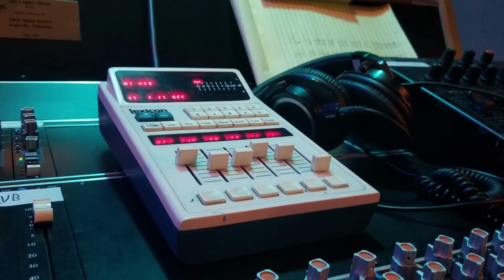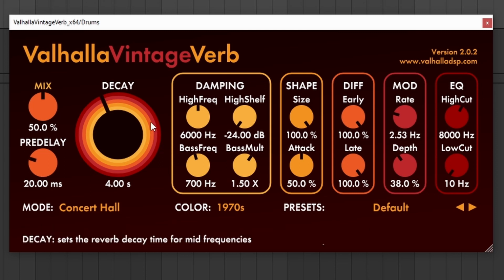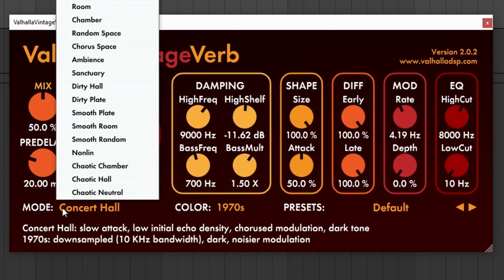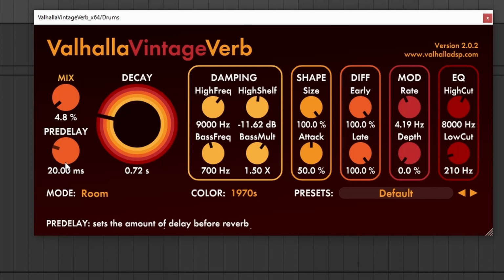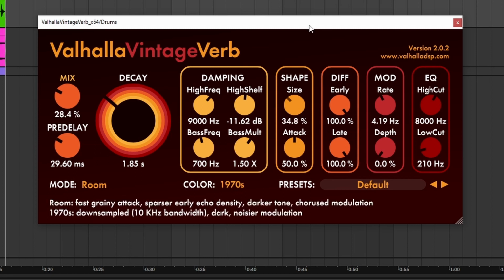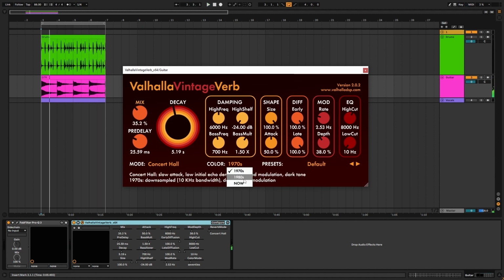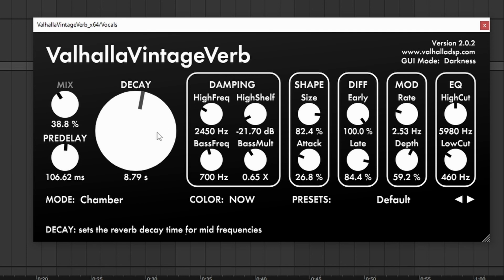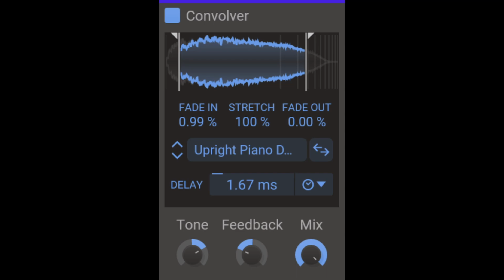Everything YOU NEED TO KNOW about REVERB!!!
Today we are going in depth about reverb, one of the most useful tools in your mixing arsenal. It's essential to use reverb in your songs and in order to better utilize it as a tool, we need to learn more about it.

From the history behind the technology to mixing tips and plugin recommendations, we are going in depth on reverb and I'll talk about everything from EMT plate reverbs, spring reverbs and chambers, to IR and Algorithmic units like the Lexicon 480, Valhalla and FabFilter options.

Let me know your favorite production tricks with reverb and what you want to see next!!

Sub for more music production tips and tricks, plugin reviews, mixing tutorials, songwriting tips, type beat tutorials, Ableton & Pro-Tools tricks and more.